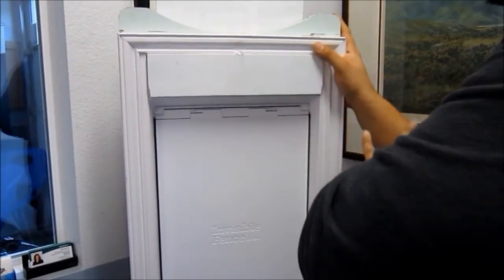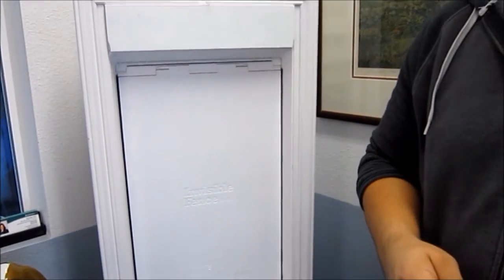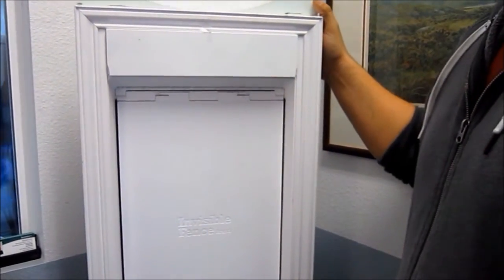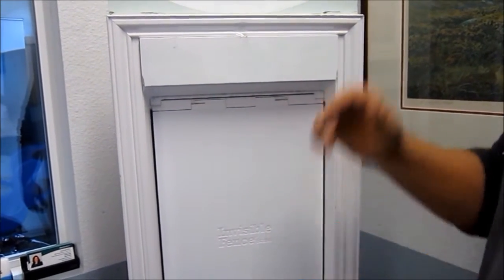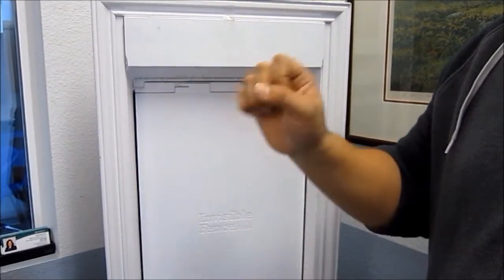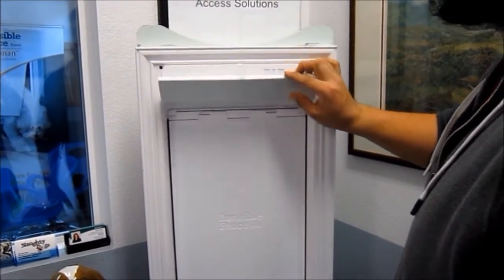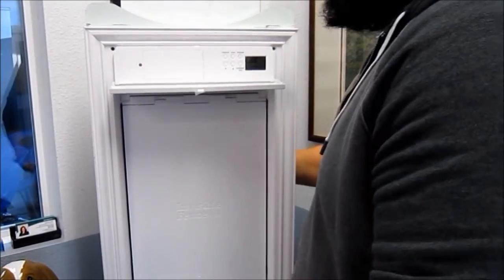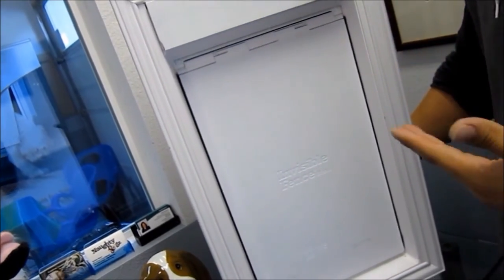DOORMAN 2 A